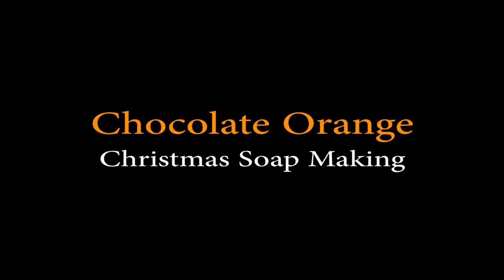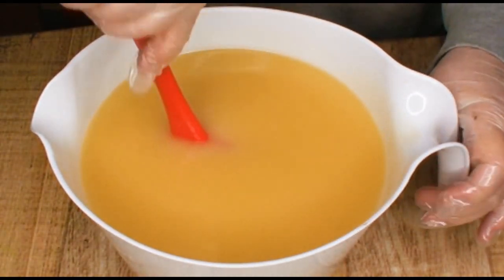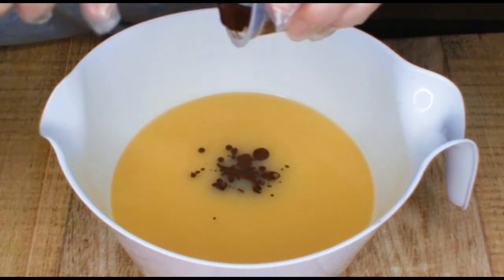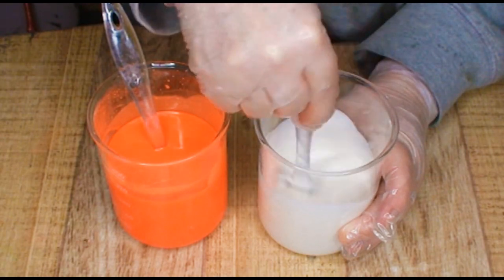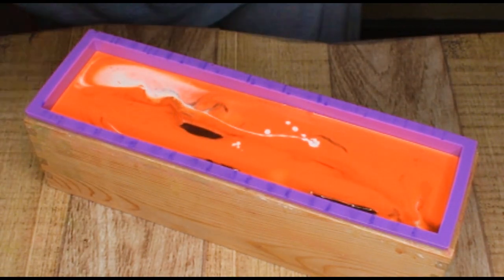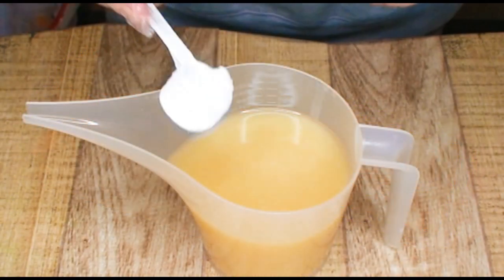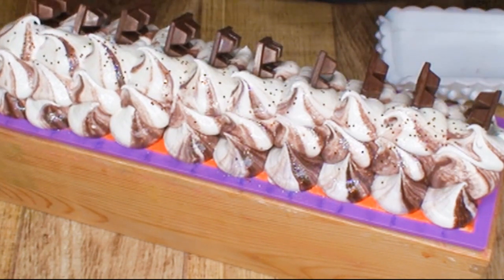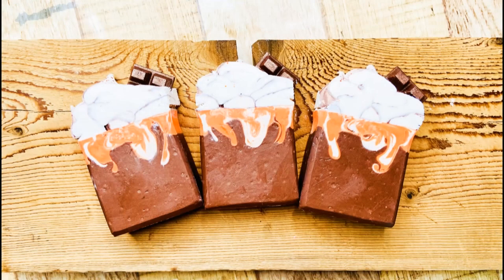Chocolate Orange - Fall & Christmas Cold Process Soap Making | Artisan Soap Design | Satisfying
to purchase the soaps you see here.
Videos are for entertainment only
A Message from Jes...
Welcome to Fruits Of A Loon Cold Process Soap Making!
I am so happy that you're here.
I have been a cold process soap maker for many years, but
just recently have started taking it to YouTube.

Please consider becoming part of my journey here on YouTube,
if you love cold process soap making.

If you're bored and want to watch hours and hours
of cold process soap making, here is my entire

There are three easy ways that you can support small YouTubers like me:
1. You can buy the soap you

2. You can purchase me a cup of coffee

I love coffee and I appreciate every single cup!  It helps me to keep
my website going, and continue to make soap for all of you, so thank
you from the bottom of my heart xo

don't purchase that particular item, it will allow me to earn a few
cents here and there.  It all adds up.

Here are my links:
Check out the sales and get the truest red pigments for soap making, at Nurture Soap, Premium Soap Making Supplies - ships worldwide!

Glass Beakers USA
Chunky Bio Glitter USA
Ice Cream Scoop and Shovel USA
Maple Leaf Column Mold USA
Make your own soap molds USA
Need extra small gloves like me? USA
Affordable hand blender USA
Small Spatulas seen in this video USA
Drop Flower Piping Tips USA
Piping Bags USA
The Best Titanium Dioxide I've ever used! USA
My Sodium Hydroxide USA
My Craft Tables USA
How to Make Soap USA
My Studio Light USA
Glass Beakers Set
Tall and Skinny Mold

Did you know? I love each and every one of you and am overwhelmed daily
Big XO to all of you!
Jes
Chocolate Orange Cold Process Soap Making | Artisan Soap Design | Oddly Satisfying